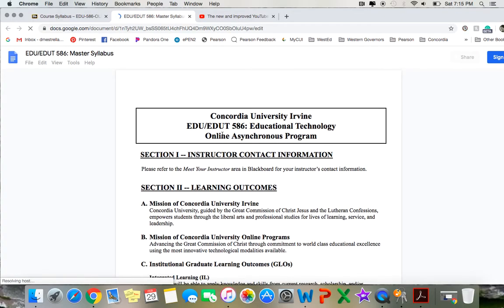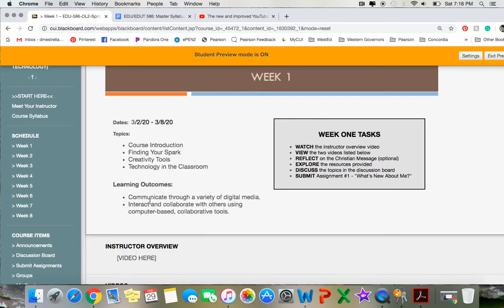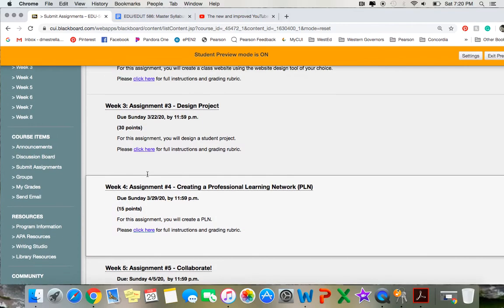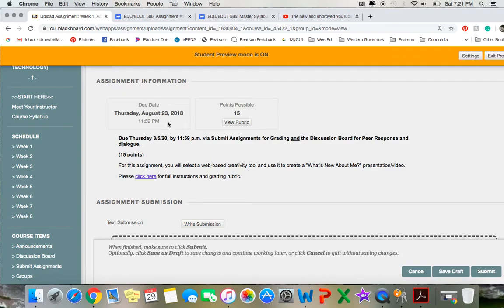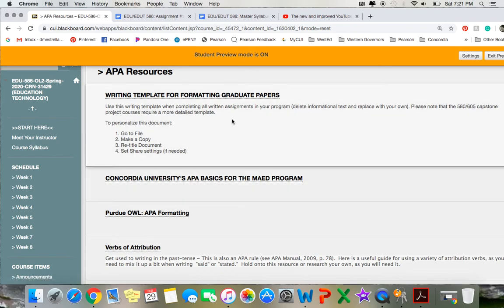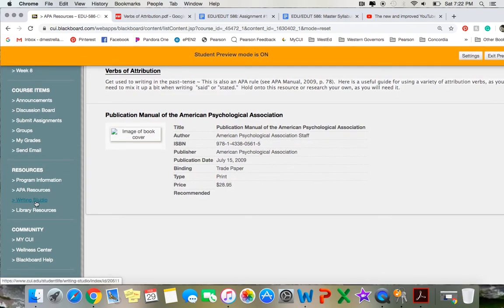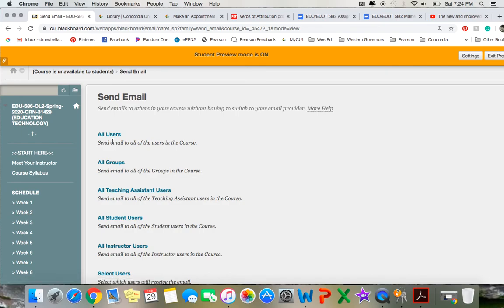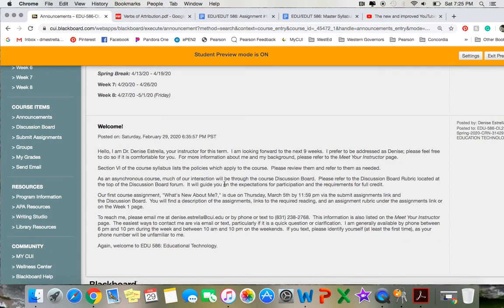EDU 586 Course Overview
A short overview of the course